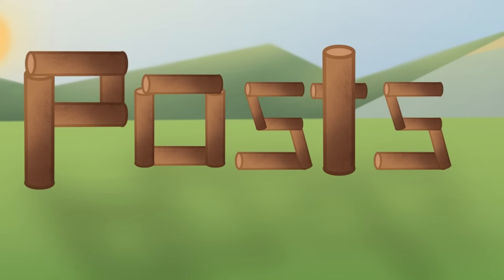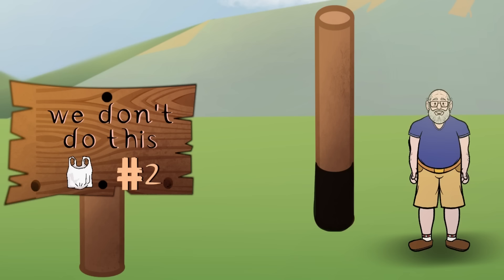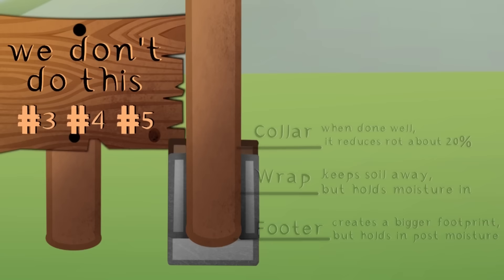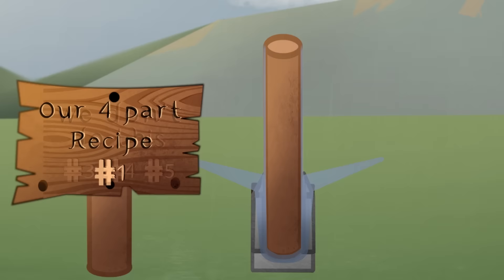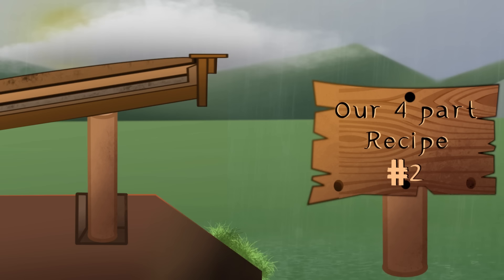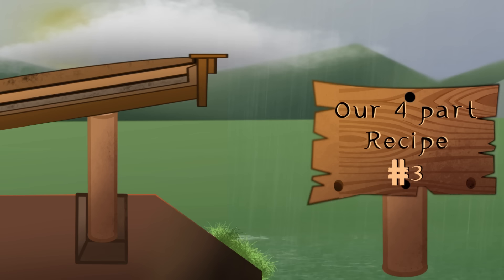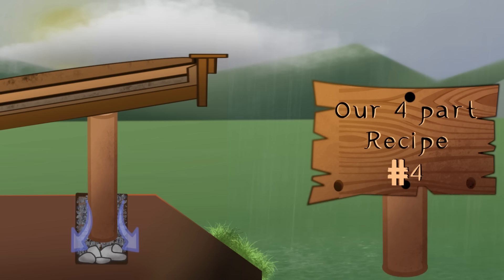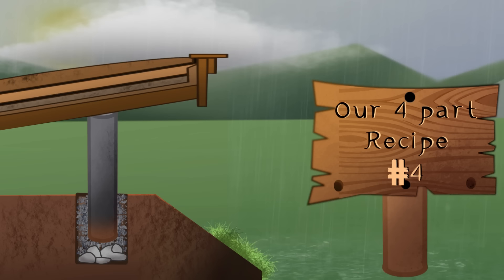getting posts in ground to last for decades without rot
All my stuff - In order to discuss what we do to make posts last, we need to skip quickly over the techniques that we don't do. (we don't do this #1) Charring the end of a post works.  I think it adds about 10% lifespan to the post, but it is a huge amount of work. (we don't do this #2) Mike Oehler would wrap the bottom of posts with several garbage bags - the idea is to keep the water out.  But if the post contains any water (which it does) the bag would hold that water in and cause rot.  On the other hand, Mike's original PSP house had no issues at 45 years old.

(we don't do this #3 #4 #5) I have a strong aversion to concrete for a lot of reasons, but the real reasons are that some concrete mixes are water tight - so they hold the moisture in.  And some mixes are not water tight - so they will wick water to the wood.

(image of a concrete footer, concrete wrap and concrete collar)

Our four part recipe starts with a big, five foot eave.  The water that lands five feet away typically never wicks more than a foot or two.

Part 2 augments the large eave -  earthworks direct water away from the posts.  So water that might be thinking of wicking toward the post is whisked downhill.

Part 3 - our post footer is big rocks with a bit of gravel on top.  Water in the post can drain out, and any water that attempts to tickle the toes of the post can't get past the big rocks.

And finally, a gravel wrap.  Water in the post gets out and water in the soil cannot get to the post.

Most post rot happens where damp soil meets the air.  The damp soil is loaded with micro-organisms that need water and air to do their rot ballet.  The part of the post that is simply exposed to dry air lasts the longest.  This technique is an attempt to nearly eliminate moisture and soil in a natural way.  No toxic gick.  No concrete. No plastic.  Just rocks and wood.

Kyle Neath
Mehron Kugler
Kerry Rodgers
Dolius
Bill Crim
Greg Martin
Bill Erickson
Vention Bartell
Ashley Taylor
G Cooper
Chris Sugg
Bryan Beck
Kevin Perry
Paula Creevy
Eric Tolbert
Denzil crews
danita neu
Polly Jayne Smyth
James Tutor
JMBlackwater226R